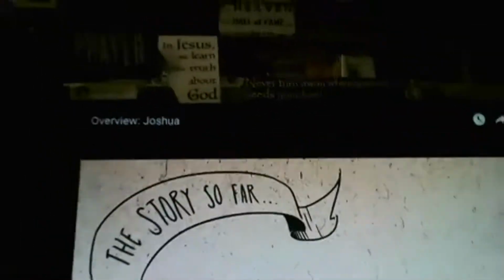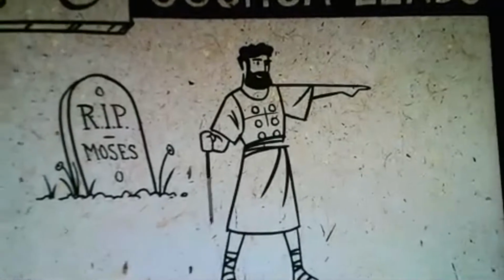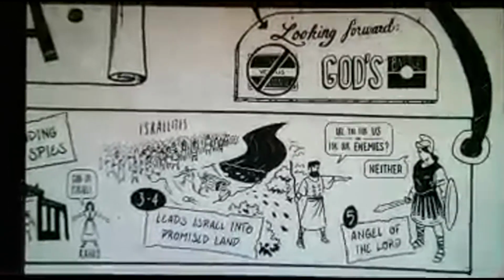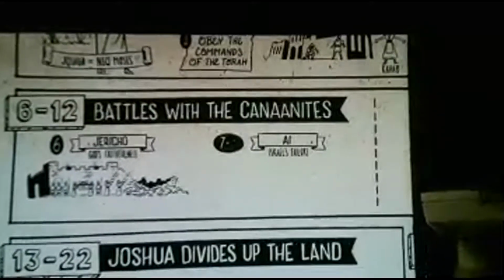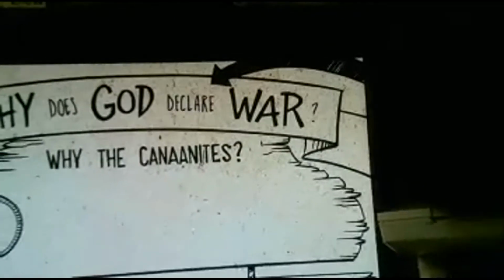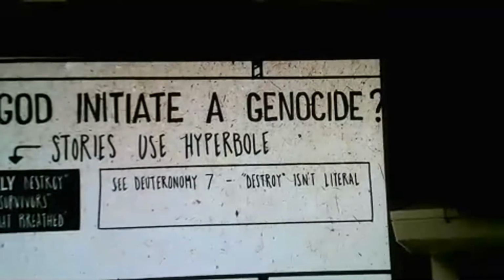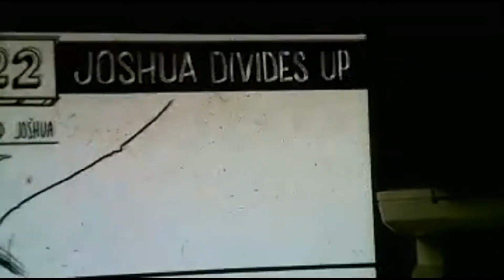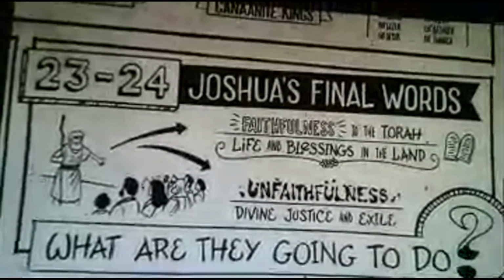2-1-22 ~ Cafe Jesus Daily Word ~ Intro to JOSHUA - Bible Project - The Promised Land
An 8-minute overview of the book of Joshua, as Israel prepares to enter the Promised Land